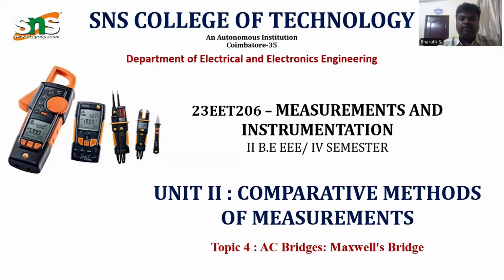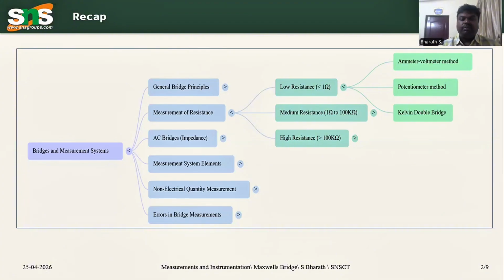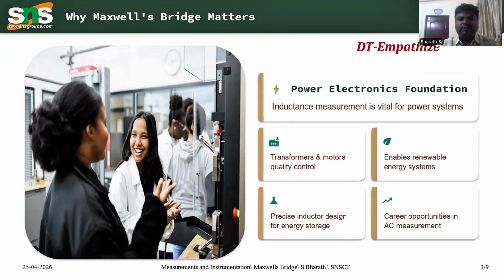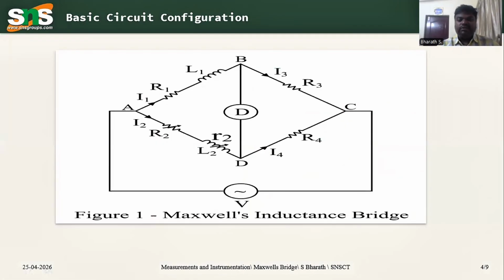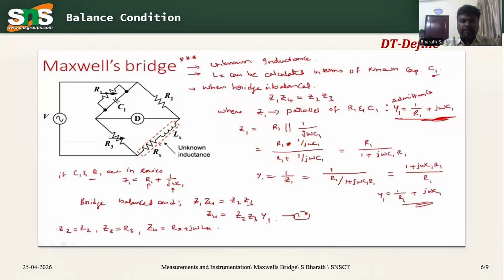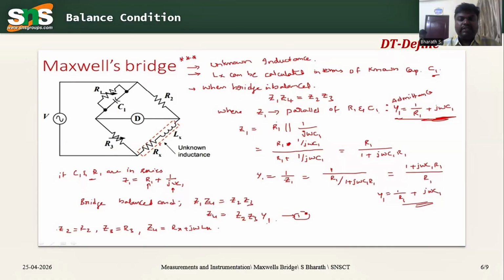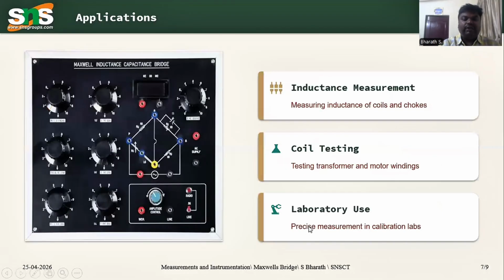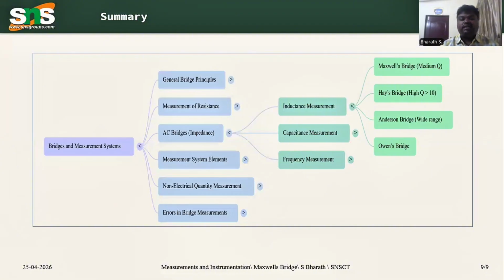Maxwell’s Bridge I Measurements and Instrumentation I SNS Institutions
Understand the concept of Maxwell’s Bridge, an important topic in Measurements and Instrumentation. This video explains the working principle, circuit diagram, and derivation of Maxwell’s Bridge in a clear and simple way.
Learn how Maxwell’s Bridge is used to measure unknown inductance by comparing it with a standard capacitor. The video also covers balance conditions and practical applications, making it ideal for engineering students and exam preparation.